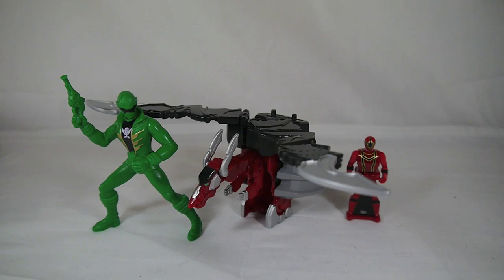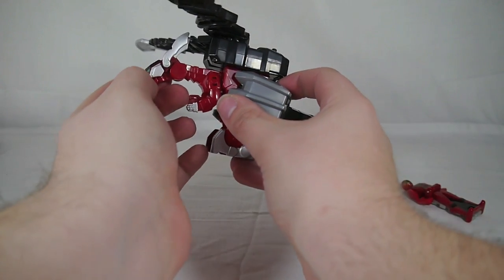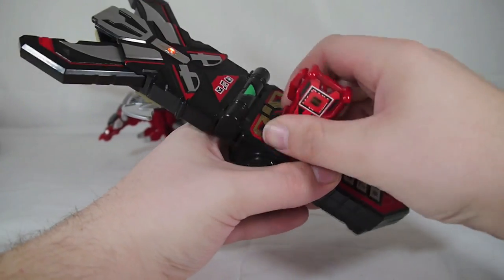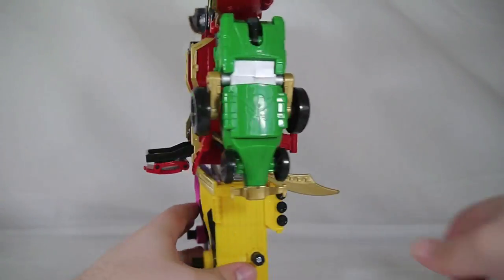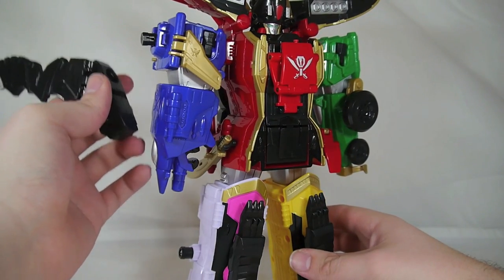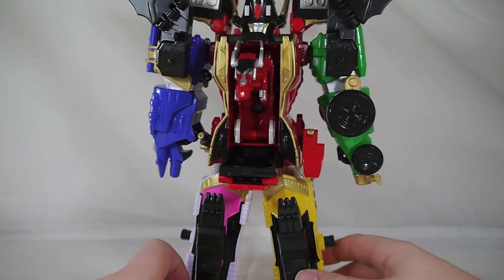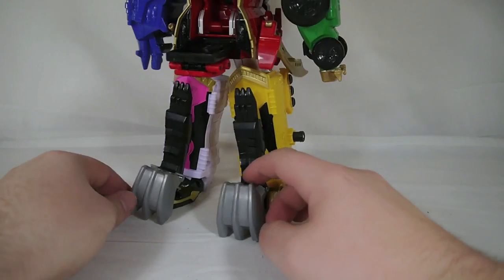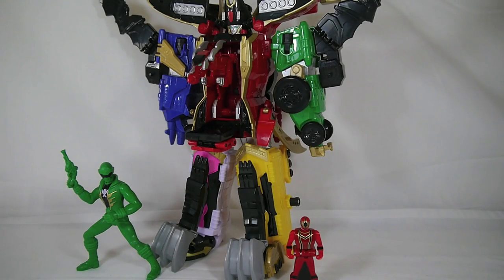Review: Mystic Dragon Zord and Green Ranger (Power Rangers Super Megaforce)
Mystic Dragon Zord and Green Ranger
$14.97 at Walmart
It's no surprise that the Zord Vehicle line for Super Megaforce consists of the various Gokai Machines. While of course they aren't as functional as their more expensive Gokaiger counterparts, they all include Zord Builder functionality, making them well worth the pricetag. Included with the Mystic Dragon, based off of Power Rangers Mystic Force, is a Mystic Force Red Ranger Key, and a Green Super Megaforce Ranger figure. Like most figures that come with these, it's awful. The Ranger Key activates the "Mystic Force!" phrase in the Legendary Morpher, if that wasn't obvious. The Dragon itself can flap its wings when a key is inserted into its back, and features minimal movement in the head, mostly for transformation purposes. Combining the Mystic Dragon with the Legendary Megazord will give you the Mystic Force Legendary Megazord. There are different ways of doing the combination based on the box art and the instructions, so do whatever you like the most, though putting the wings on the front of the arms is most accurate to the show. Overall, the Dragon is a neat little toy that makes a pretty nifty combination for the Legendary Megazord. While not as colorful in the wings as his Japanese counterpart, as a standalone toy, he's just as fun as the Magi Dragon release, and pretty cheap at the end of it all. To top it off, you get the Mystic Force Red Ranger Key, just in case you don't feel like buying the Ranger Key Packs. Well worth the price in my opinion, though I'm sure many will disagree.